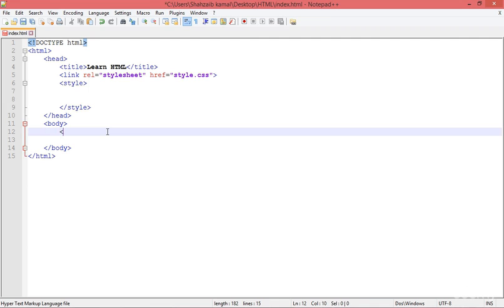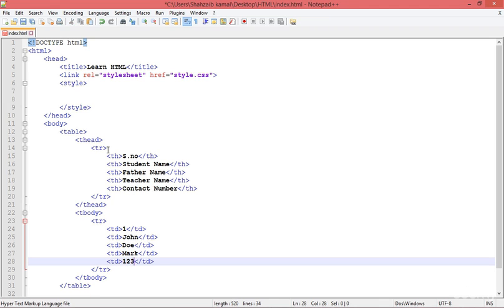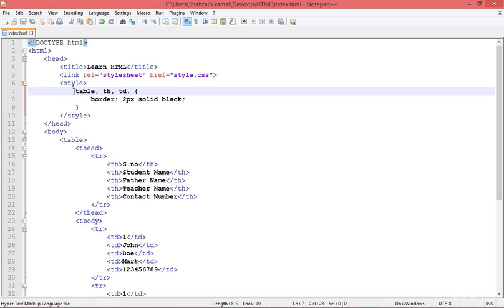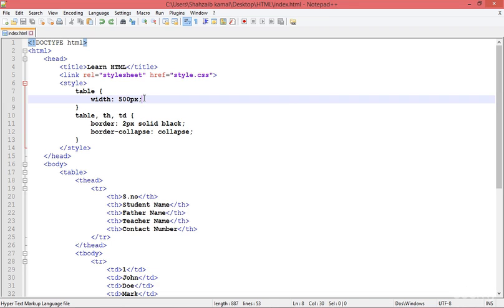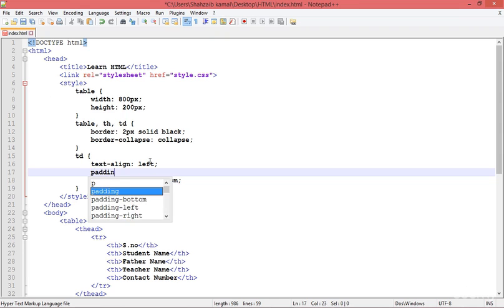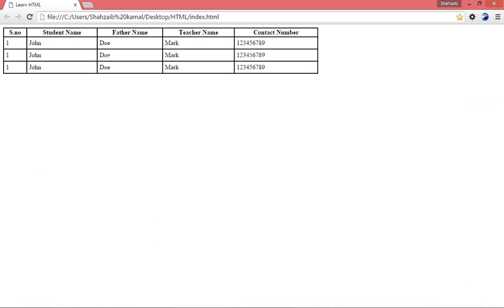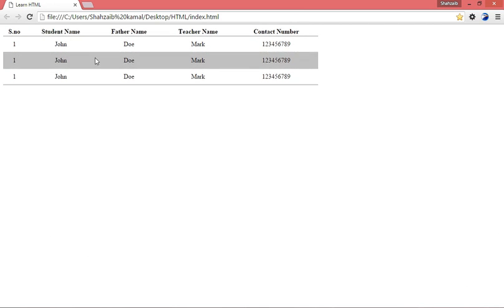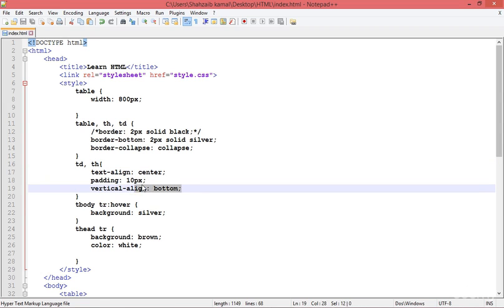CSS Tables - Web Development Course -41